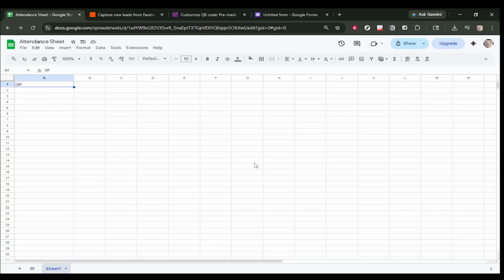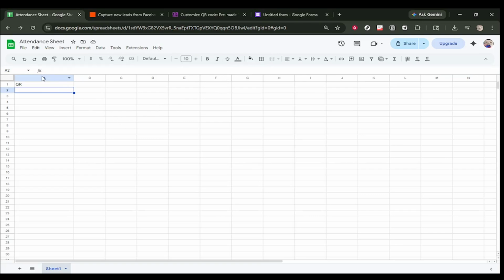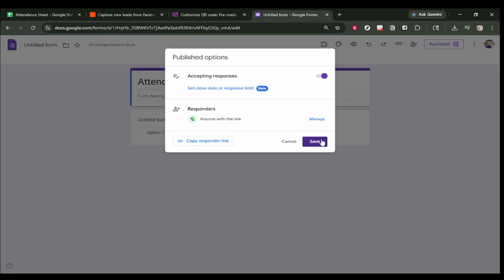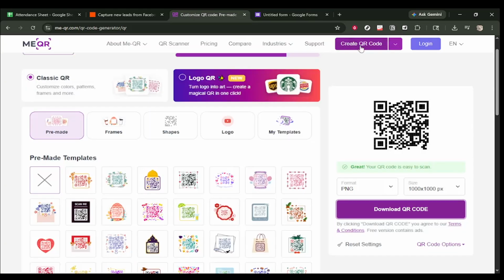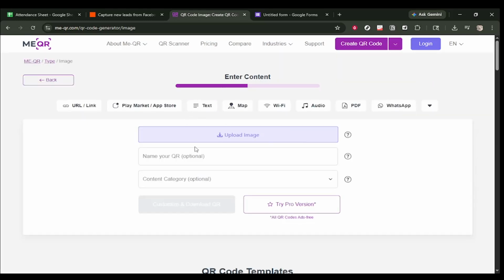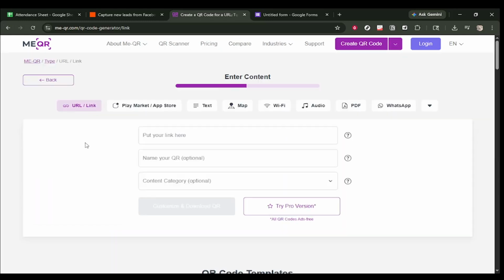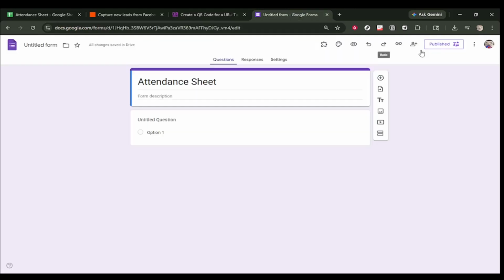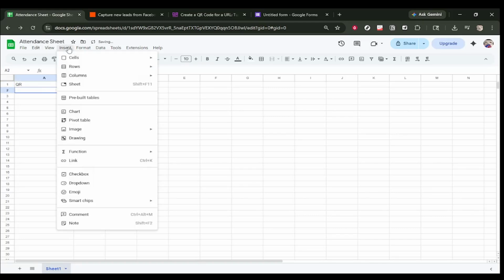How To Create Qr Code Attendance Using Google Sheets [2026 Guide]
In today's video we cover: How To Create Qr Code Attendance Using Google Sheets, Google Sheets Attendance, QR Code Attendance System, Automated Check-in, Google Sheets Tutorial, QR Code Tracking, Digital Attendance, Contactless Attendance, Google Sheets Automation, Spreadsheet Attendance Tracker, Attendance Management, QR Code Generator, Data Collection, Google Workspace, Workflow Efficiency

-Google Drive
-Google Meets
-Google Sheets
-Google Chrome
-Google Forms
-Google Gmail